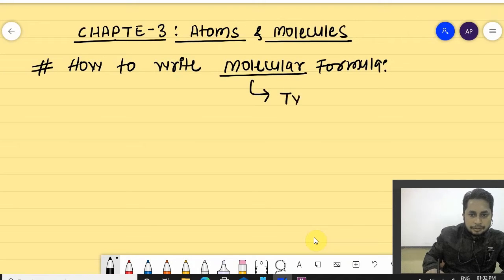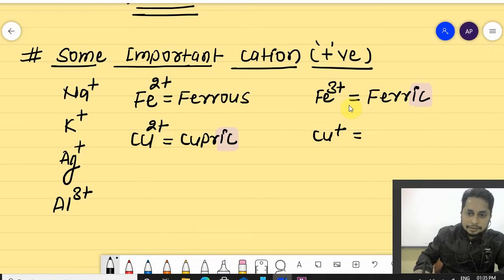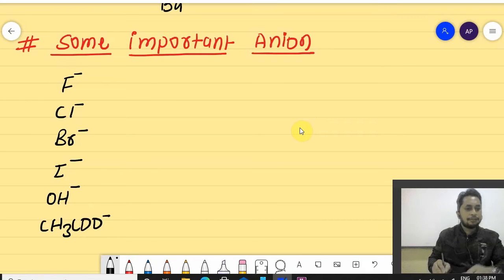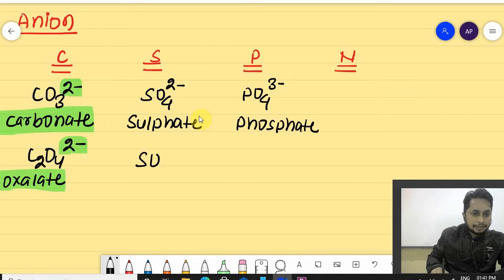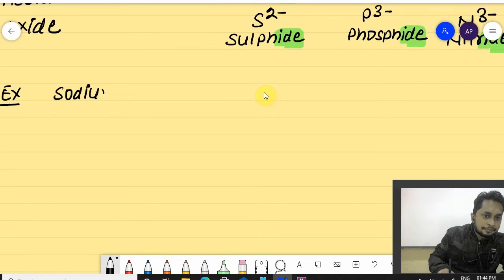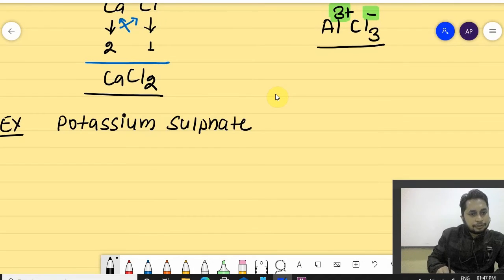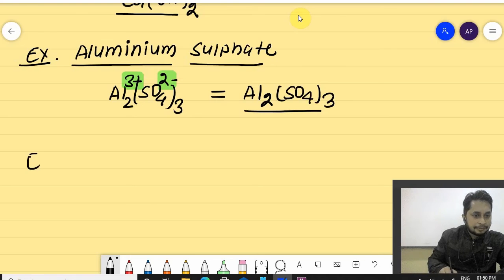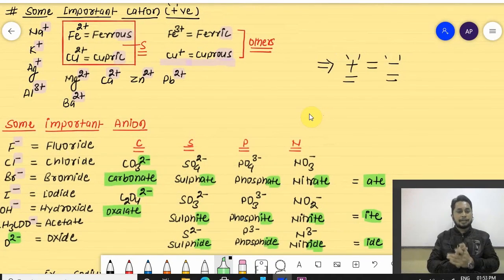Class IX Chemistry, Ch 3, Atoms & Molecules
By: Aniruddh Pandey